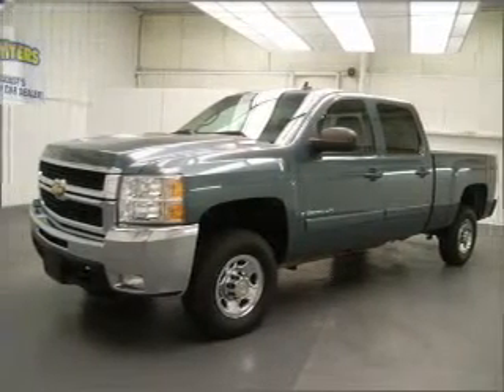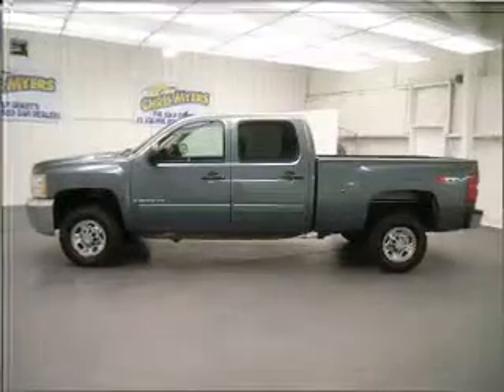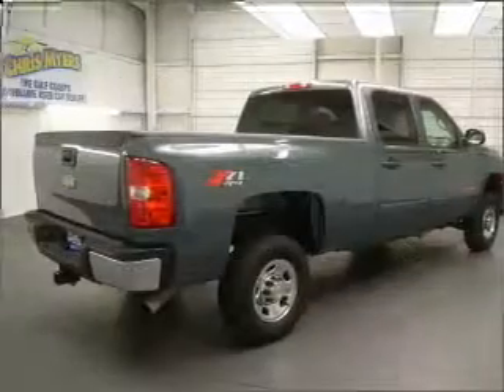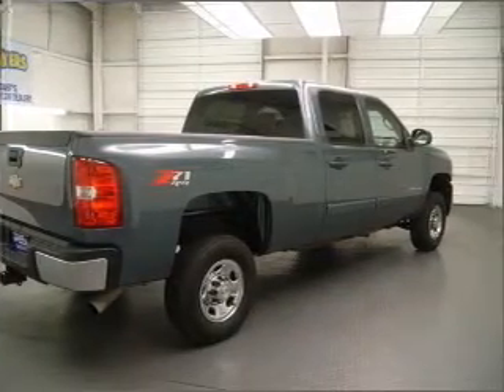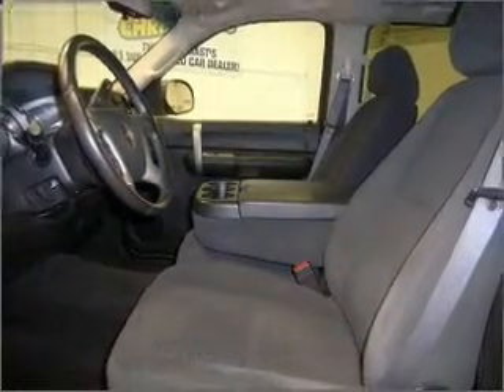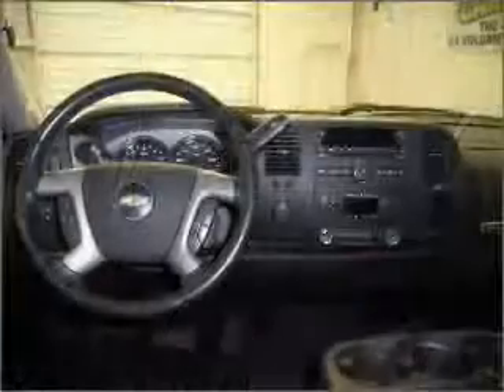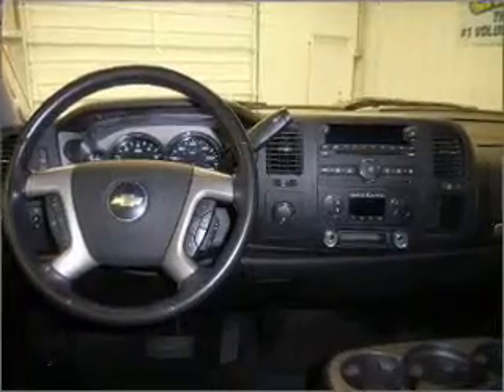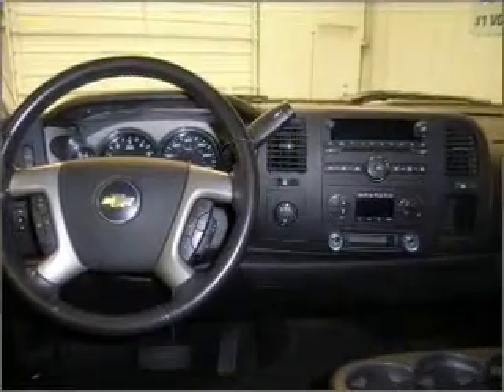2008 Chevrolet Silverado 2500HD - Daphne AL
Year: 2008
Make: Chevrolet
Model: Silverado 2500HD
Engine: 6.0 liter 8 cylinder 16 valve
Transmission: 6-Speed Automatic
Exterior: Blue Granite Metallic
Miles: 68823

Chris Myers
27161 Hwy. 98